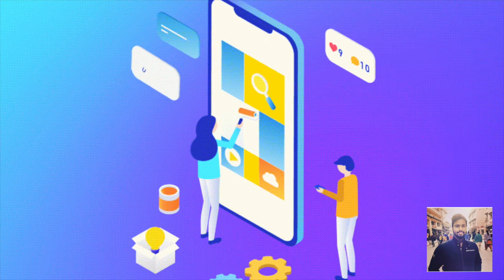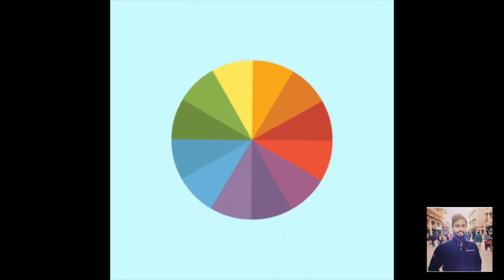10 things every Product / UX Designer must know | V8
In this video, I'll be covering 10 points that are essential for all Product / UX designers. These tips will help you to be successful in your field and build successful products.

If you're a product designer or user experience designer, then you're going to want to check out this video! In it, I'll be covering 10 important points that will help you to be successful in your field. From user research to design principles, these tips will help you to create successful products.

In this video, we're going to cover 10 important points that every product / UX designer must know.

Whether you're new to the field or a seasoned professional, these points will help you to improve your design skills. So if you're looking to learn more about product / UX design, be sure to check out this video!

In this video, I'm going to share 10 things every Product / UX Designer must know. As a member of the design team, you're responsible for the visual look and feel of your products. In this video, I'll give you a quick overview of 10 key skills that are essential for a successful product or UX design career.

If you want to be a successful product or UX designer, then you need to be familiar with a range of design principles and techniques. In this video, I'll share with you 10 key skills that are essential for a successful product or UX design career. From user research to prototyping, these skills will help you create high-quality products and user experiences!

If you want to connect with Abhishek Tripathi on other social networks …..

Welcome to my (Abhishek Tripathi) channel for learning Product Design, UX Design, Product Management, Growth & About startups.

We create free valuable concepts related to UX Design and the above-mentioned topics.

I'll be sharing all my experiences of my startup Journey, Product building, designing & Growth Journey.